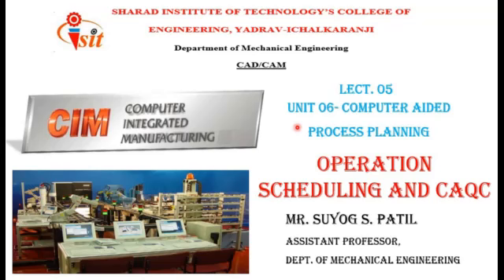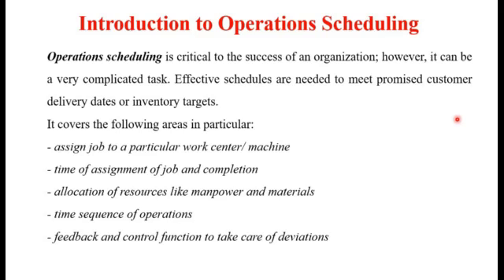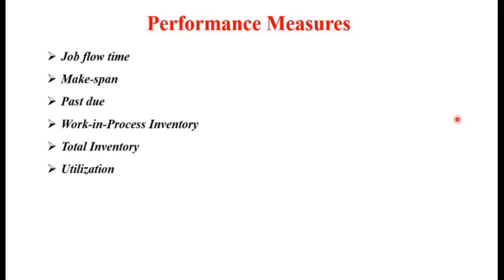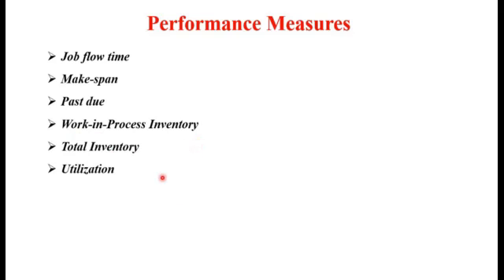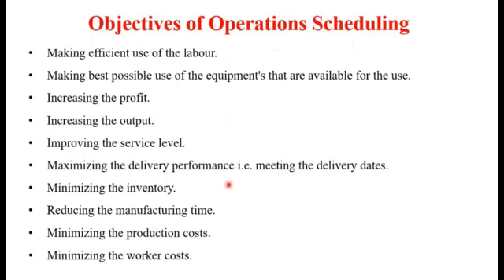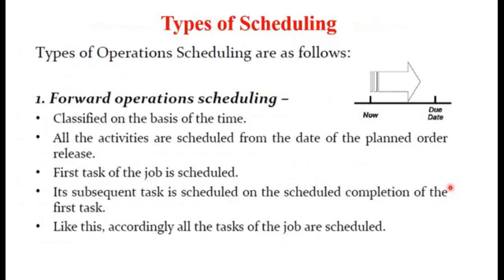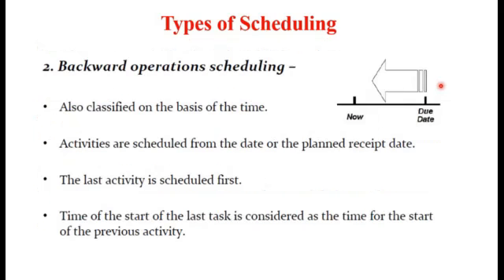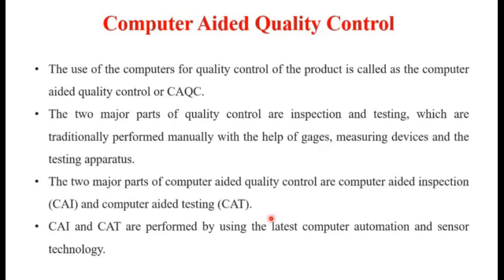Operation Scheduling & CAQC